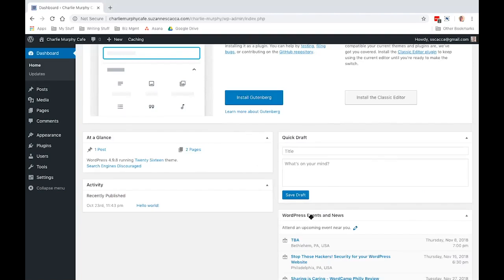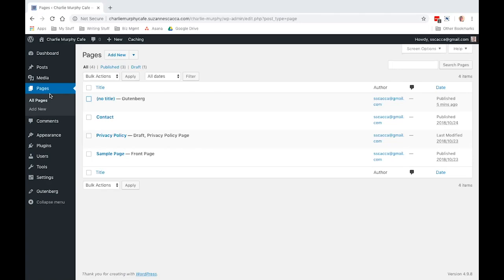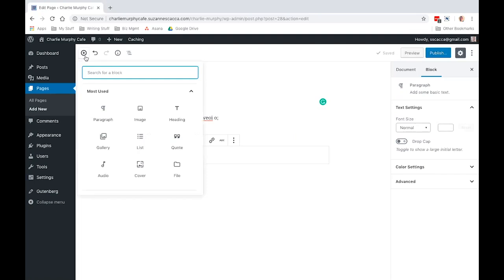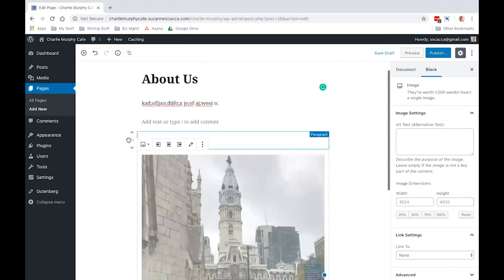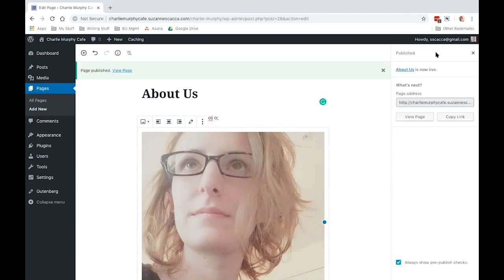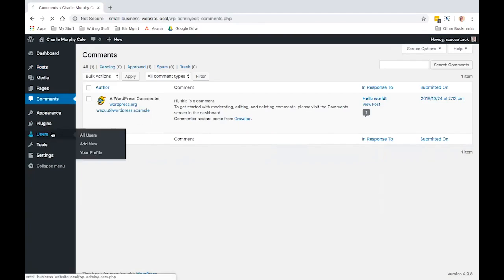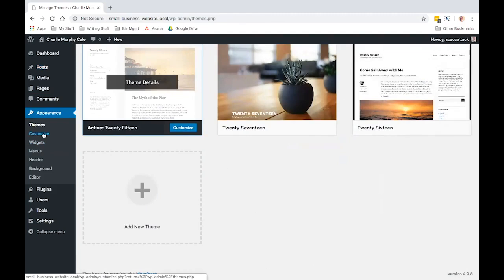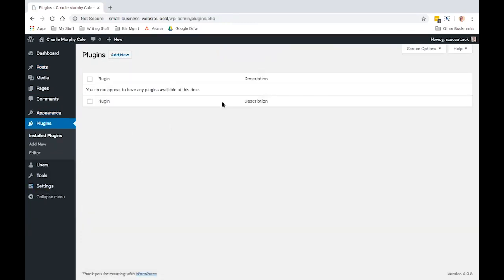WordPress Dashboard Mastery: Beginner's Guide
Feeling overwhelmed by the WordPress dashboard? You're not alone! Especially for beginners, the dashboard can seem complex and confusing. But fear not! This video is your one-stop shop for mastering the WordPress dashboard.

In this comprehensive beginner's guide, you'll learn everything you need to know to navigate your website's control center with ease. We'll cover:

Simplifying the Dashboard: Learn how to declutter your dashboard and focus on the essentials.
Pages vs. Posts: Understand the difference between these building blocks of your website.
Creating & Editing Content: Master the Gutenberg editor to effortlessly create and edit both pages and posts.
Exploring Key Areas: Dive into sections like Media, Comments, Users, Appearance, and Plugins to unlock the full potential of your website.
By the end of this video, you'll be confident using the WordPress dashboard to manage your website like a pro!

This video is perfect for:

Anyone who is new to WordPress and wants to learn the basics of the dashboard
Bloggers who want to create and publish content with ease
Website owners who want to take control of their website's appearance and functionality
Watch this video now and unlock the power of your WordPress website!

WordPress Tutorial 2024: Step-by-Step Guides for Beginners"

This channel offers a comprehensive collection of WordPress tutorials designed for users of all skill levels, from complete beginners to experienced website builders. The goal is to provide easy-to-follow, up-to-date guides on how to create, customize, and manage professional-looking WordPress websites in 2024 and beyond.

The playlist covers a wide range of topics, including:

WordPress Basics: Installing WordPress, setting up a new site, understanding the dashboard
WordPress Website Building: Choosing themes, using page builders like Elementor, adding content
WordPress Customization: Modifying themes, working with widgets, plugins, and CSS
WordPress Management: Managing users, SEO optimization, backups and security
Whether you're looking to build a personal blog, an online portfolio, or a full-fledged business website, this channel has the tutorials you need. The step-by-step walkthroughs are beginner-friendly, with detailed explanations and visual demonstrations to ensure you can get your WordPress site up and running quickly.

New WordPress tutorials are added regularly to keep up with the latest platform updates and best practices. The channel also features specialized playlists on topics like WordPress ecommerce, membership sites, and multilingual websites.

If you're new to WordPress or want to expand your skills, this is the ultimate resource to learn WordPress in 2024 and beyond.